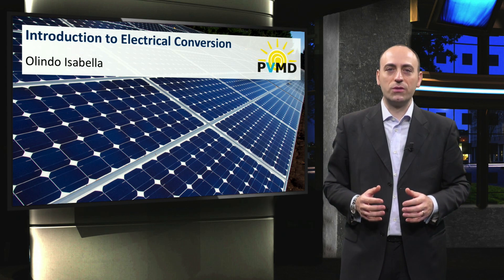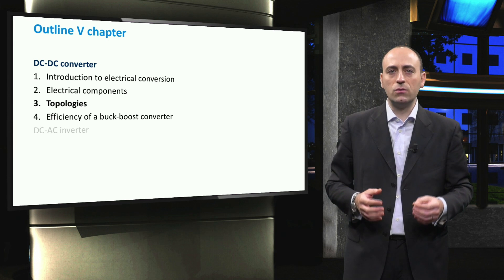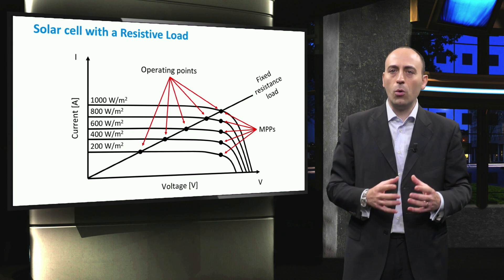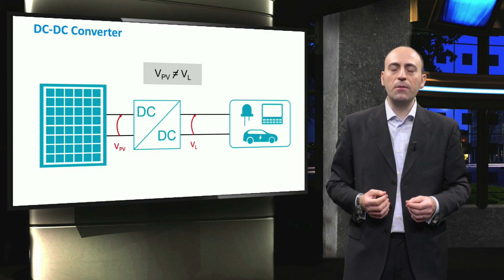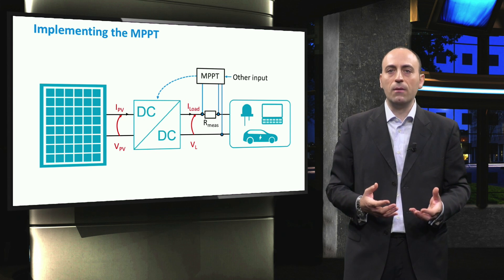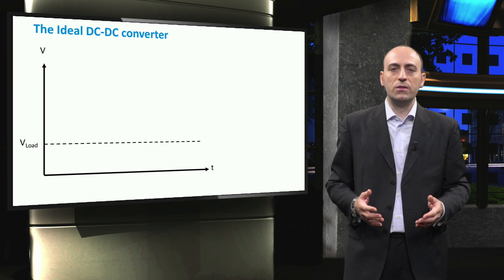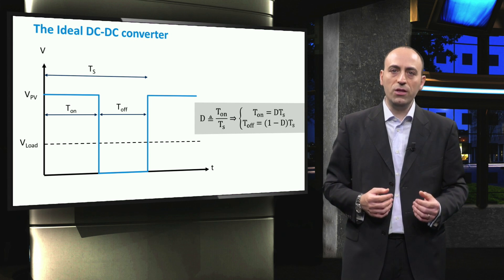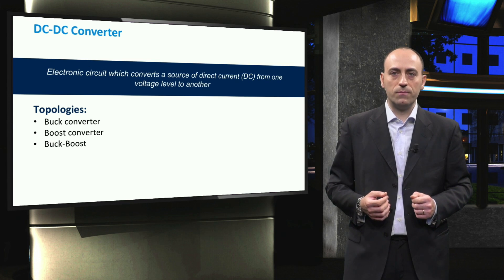PV3x_2018_Week_5_5-1_Motivation_Definition_and_Requirements-video